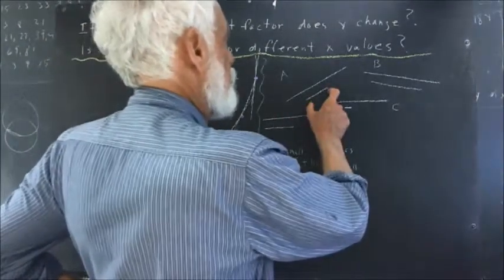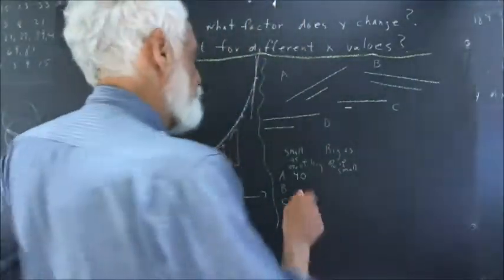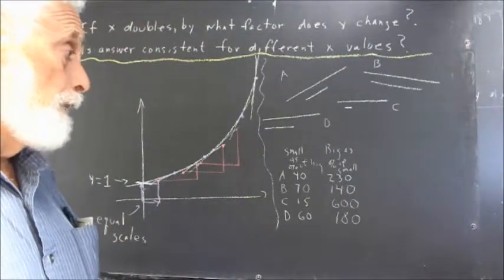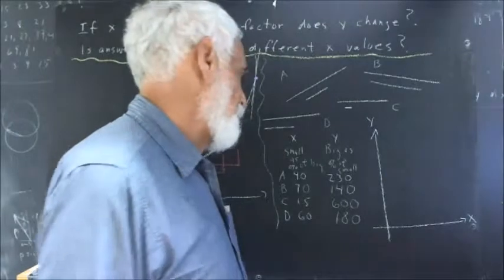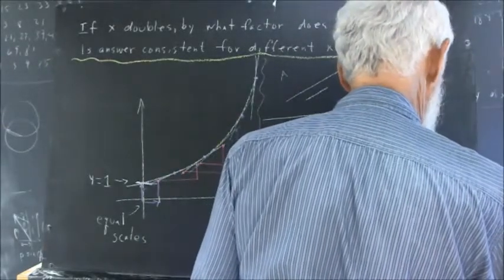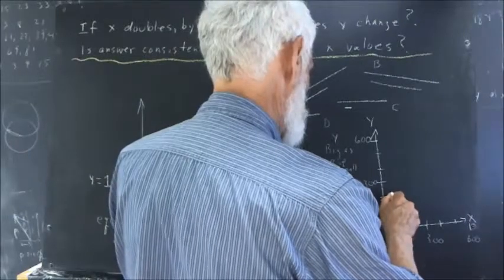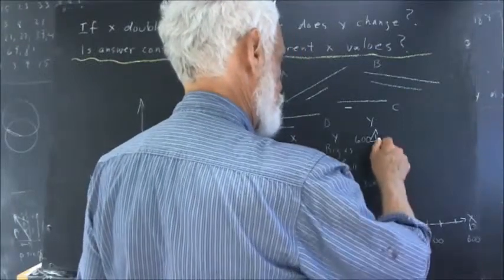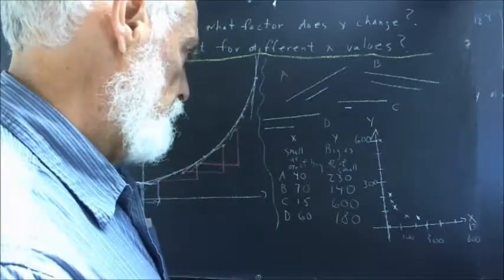gov 039 estimating ratios of lengths of pairs of line segments graphing results